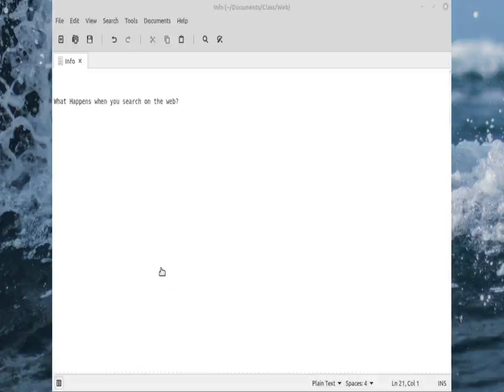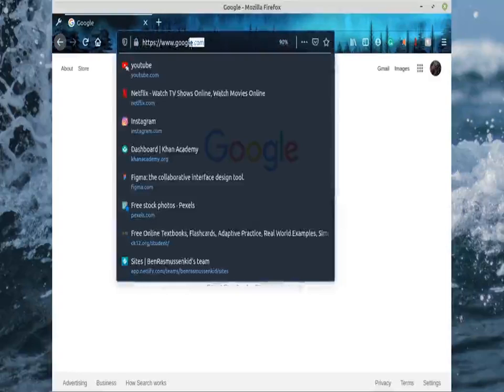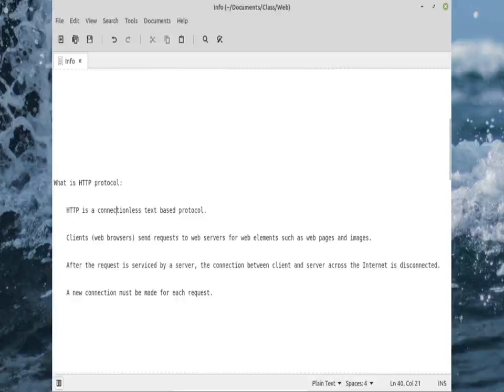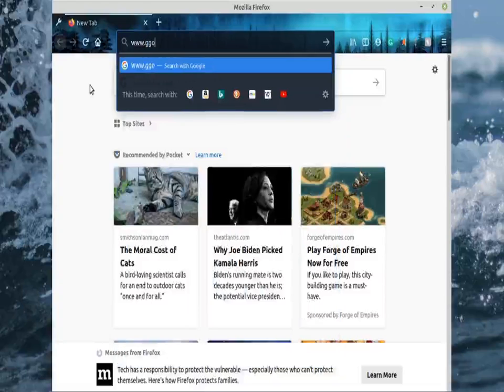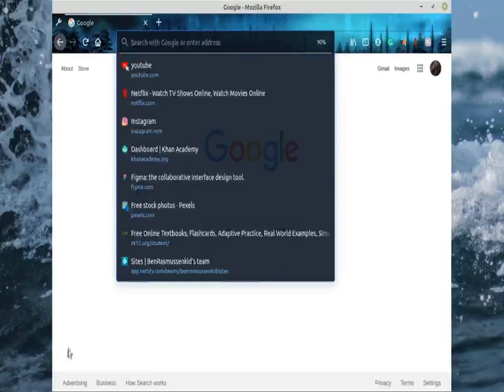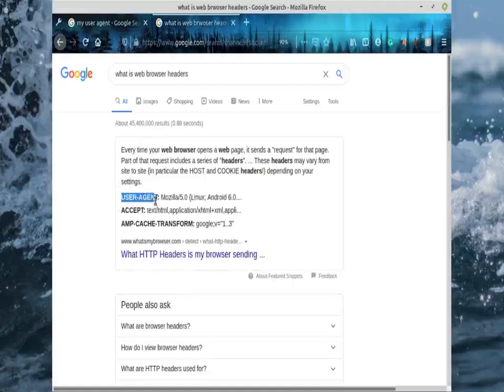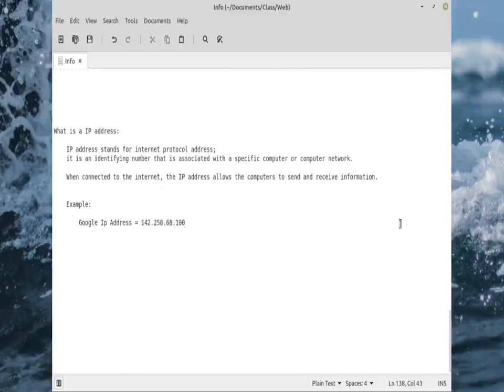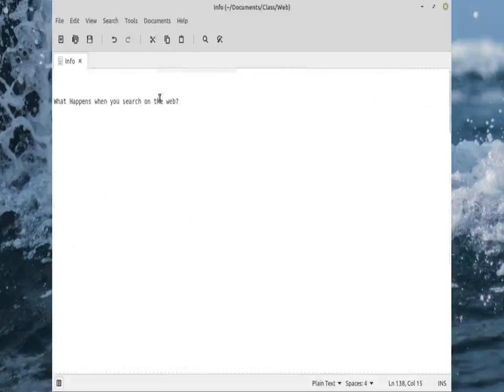HTTP Protocol Basics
This video is an introduction to HTTP Protocol.